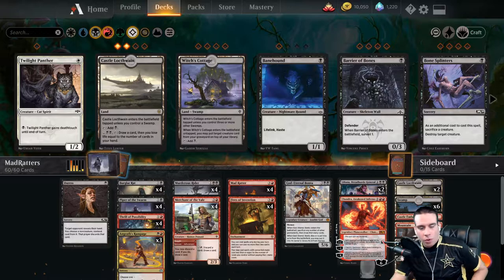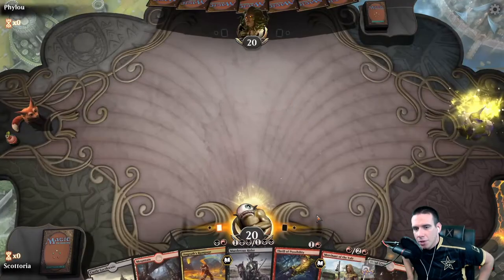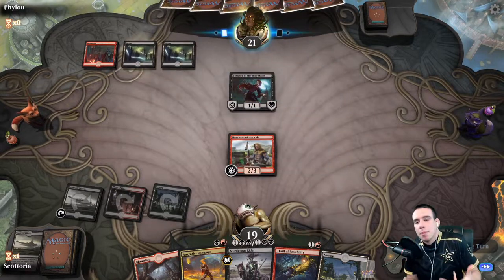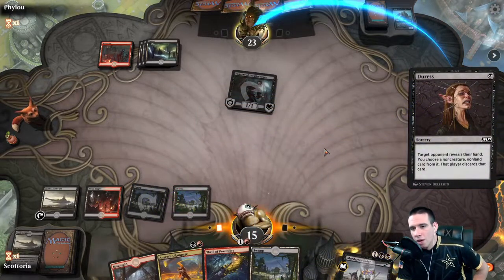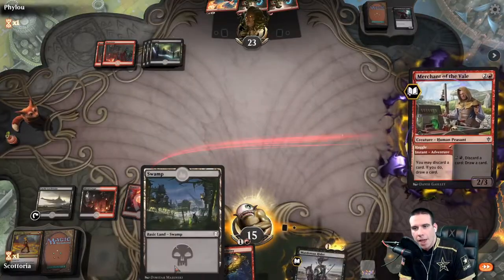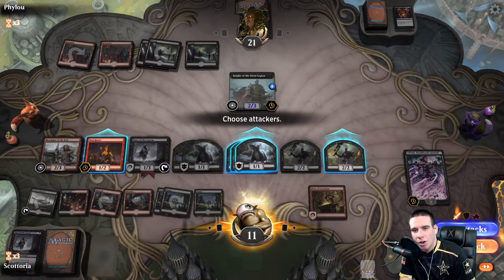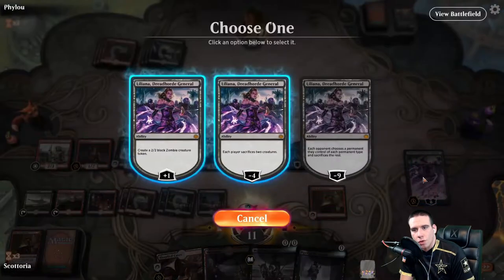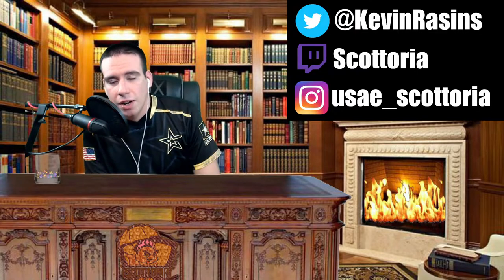RATS ARE BACK?! | Standard | Magic the Gathering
Ever since Eldraine's release I have been wanting so back to make Piper of the Swarm work.  With the right tweeking this deck makes it close.  Pairing Piper with the Madratter is insanely great value.  Things that harm us are sweeps primarily so need to play around those board wipes.  Spot removal isn't as hurtful as we have a plethora of card draw and rats to keep coming out.

Be sure to catch me live stream and on my social medias!

Deck
2 Liliana, Dreadhorde General (WAR) 97
4 Blood Crypt (RNA) 245
1 Duress (M19) 94
2 Castle Locthwain (ELD) 241
4 Murderous Rider (ELD) 97
3 Angrath's Rampage (WAR) 185
1 God-Eternal Bontu (WAR) 92
1 Chandra, Awakened Inferno (M20) 127
4 Bloodfell Caves (M20) 242
1 Castle Embereth (ELD) 239
4 Mad Ratter (ELD) 130
4 Thrill of Possibility (ELD) 146
4 Merchant of the Vale (ELD) 131
7 Mountain (ELD) 264
4 Fires of Invention (ELD) 125
6 Swamp (DAR) 260
4 Piper of the Swarm (ELD) 100
4 Burglar Rat (GRN) 64